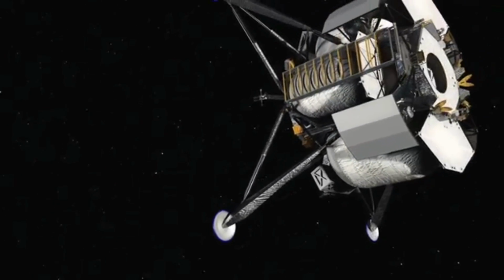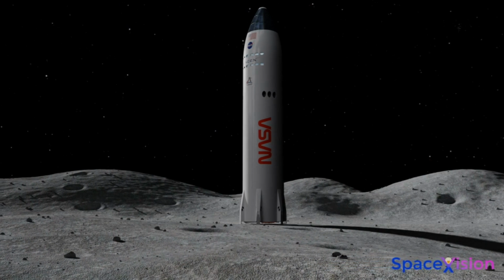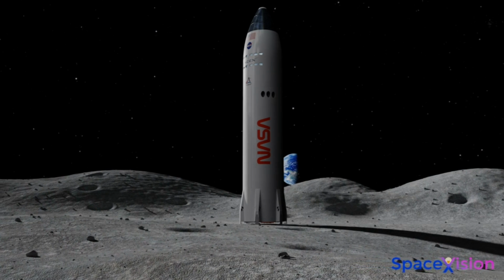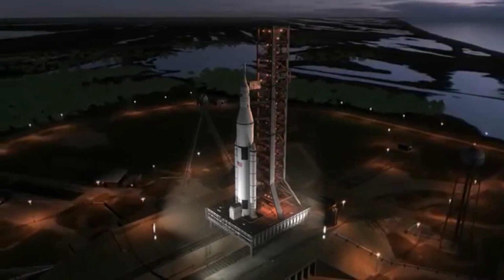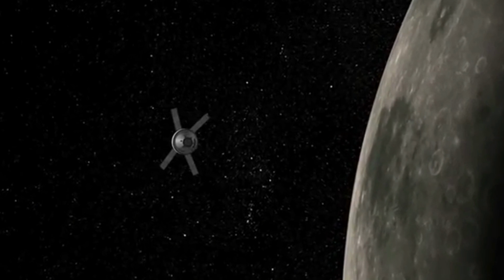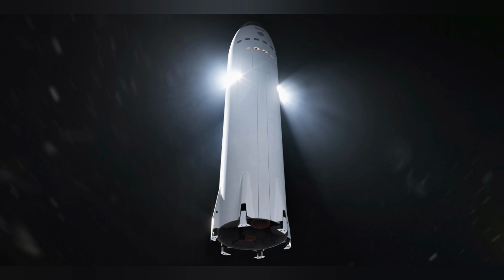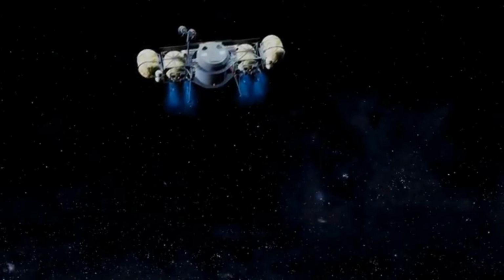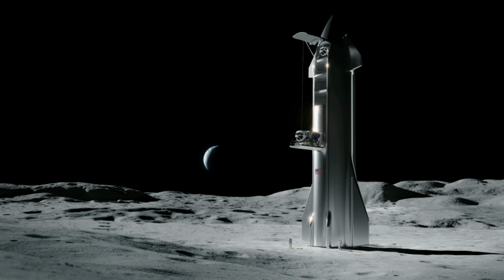Blue Origin's 10 BILLION dollar lunar lander?! (SpaceX Lunar Starship information)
The Angry Astronaut looks for options to Blue Origin's ridiculously overpriced lunar lander with the help of a certain Dr. Zubrin.

Angry Astronaut Merch now available!

Dr. Zubrin's Detailed Op-Ed

NASA's detailed info on the lunar lander proposals.  See "Source Selection Statement"